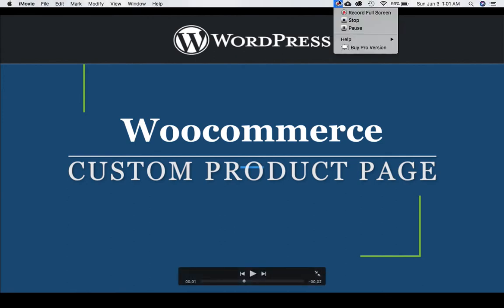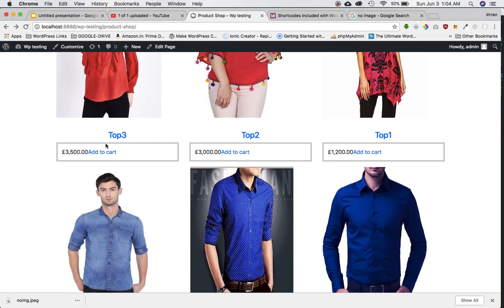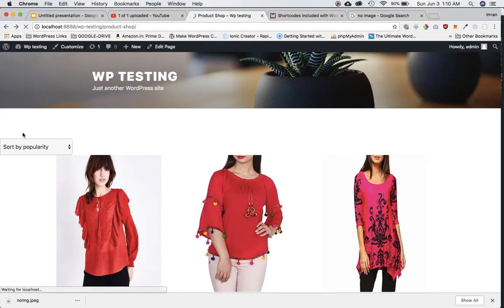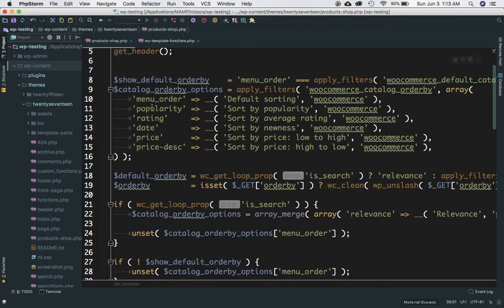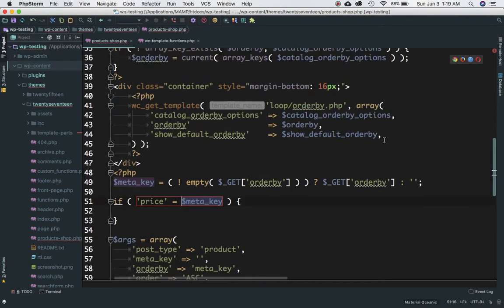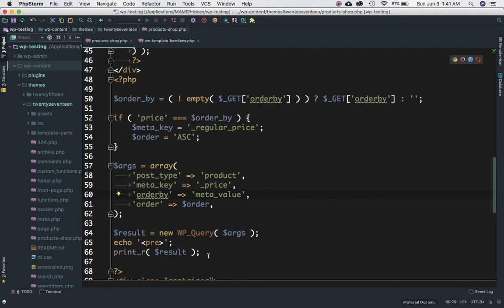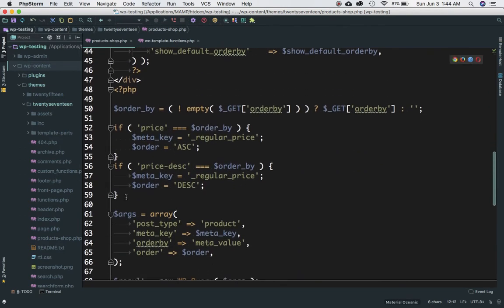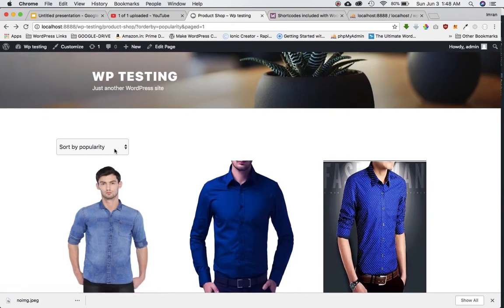Create Custom Woocommerce Product Page Sorting Filter | Part 3 | WordPress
Create Custom Woocommerce Product Page | Part 3 | WordPress
woocommerce Sorting filter

Social Links